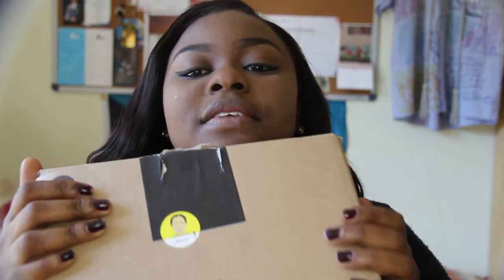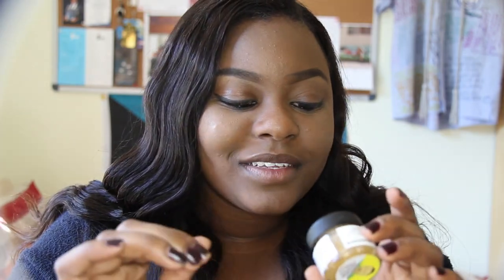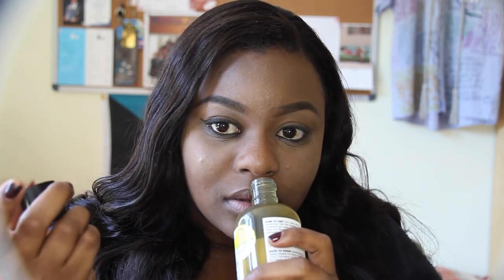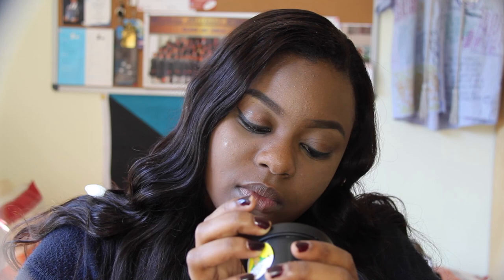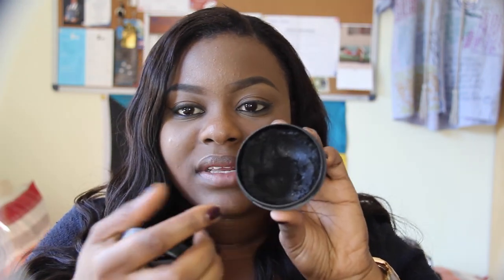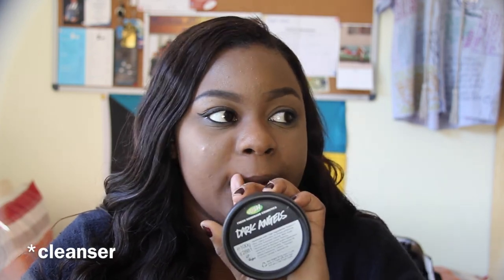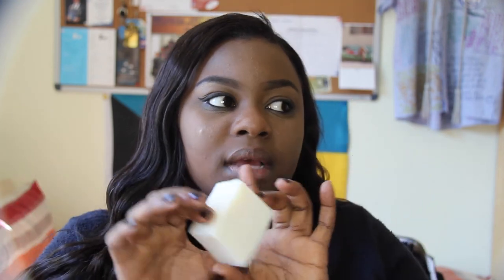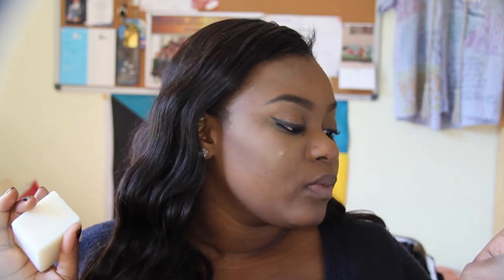Lush Haul || EmmyLoveexo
Make sure you watch in 1080p HD !

I've missed you guys so much! Sigh I'm going to try my very best to stay on top of things. I hope guys enjoy this video. Love you all!!